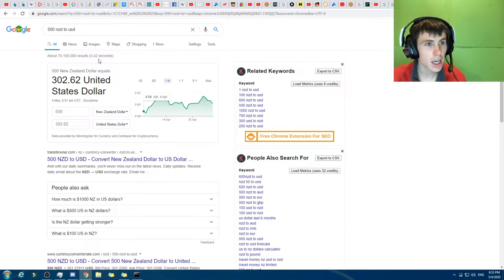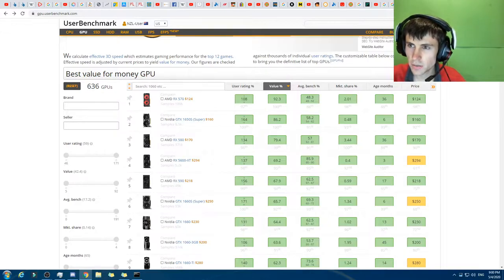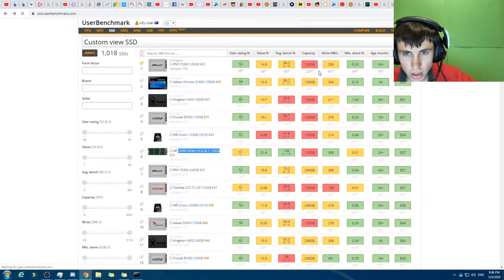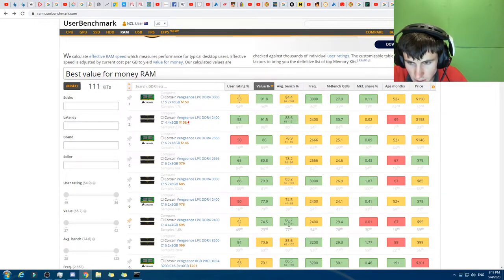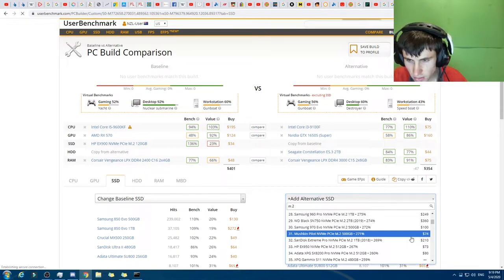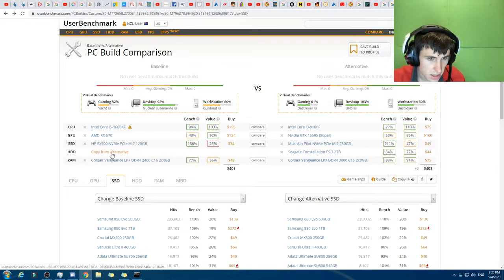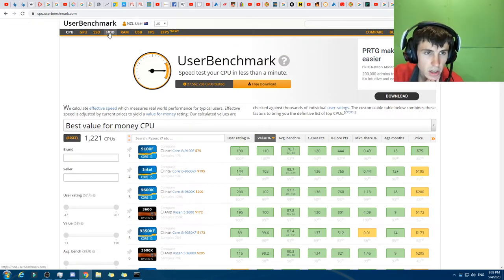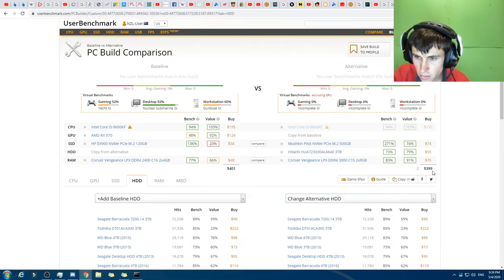The Computer I'd buy if I had a 400USD budget (GPU, CPU, RAM, SSD, HDD)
Allow for 200USD to include the Motherboard, casse and power socket. So think of this as The Computer I'd buy if I had a 600USD budget. I was tossing up if to title it "The Computer I'd buy if I had a 600USD budget (GPU, CPU, RAM, SSD, HDD)", but that would also make it confusing since I only spend 400USD in the video.

This is part 2 of a series. Last night it was with a 300USD , tommorow it will be with a 500USD for those parts.

I think I'll aim to make 3-4 different designs. 1 design which requires I have one of each part, CPU, GPU, HDD, SSD, RAM. 1 design that is GPU exclusive. 1 Design that is HDD exclusive. And maybe 1 design that focuses heavily on a good GPU and CPU, but not so much the other 3 parts.